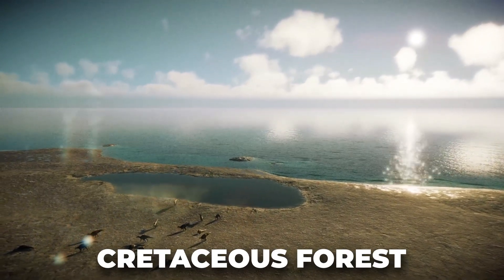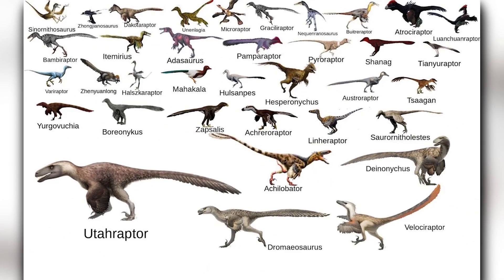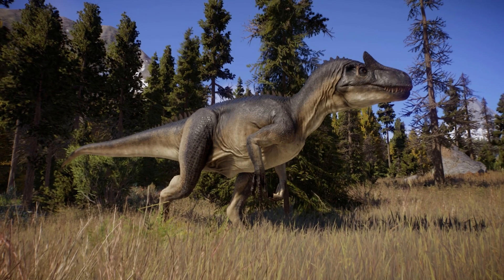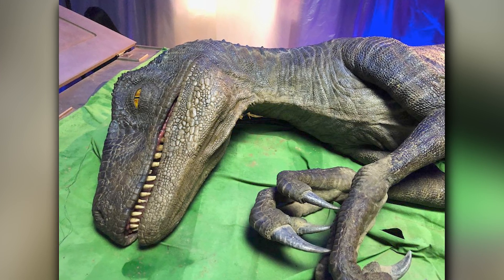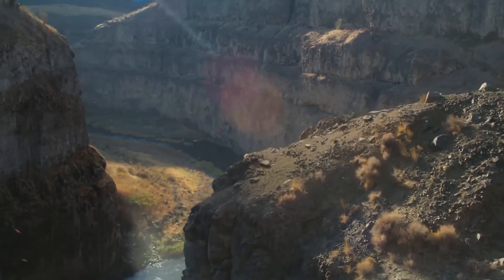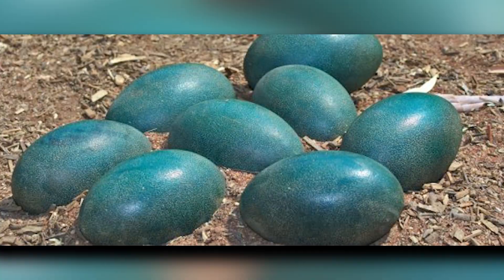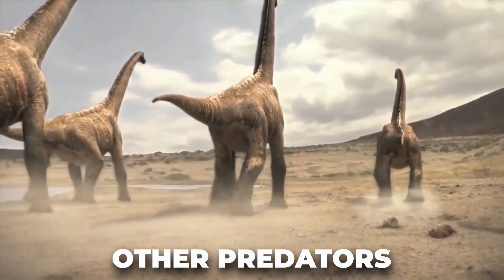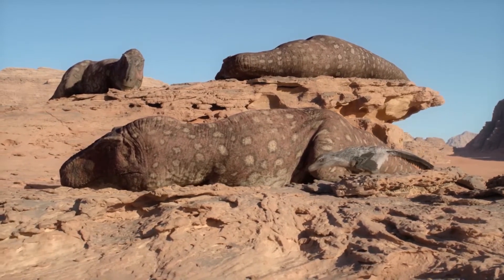Deinonychus | The Terrorizing Raptor That Made Us Rethink Dinosaurs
Deep In the Shadows of the Cretaceous Forest a creature lurks its sharp claws ready to strike this remarkable creature pronounced dinonicus is known for its unique features hunting prowess and ecological significance during the middle to late Cretaceous Period in North America but there's more to dinonicus than meets the eye Deinonychus were believed to have roamed the Lush floodplains and dense forest of what is now known as North America during the early Cretaceous Period approximately 115 to 108 million years ago this was a time when dinosaurs ruled the land and the landscape was vastly different from what we see today towering coniferous trees reaching for the sky